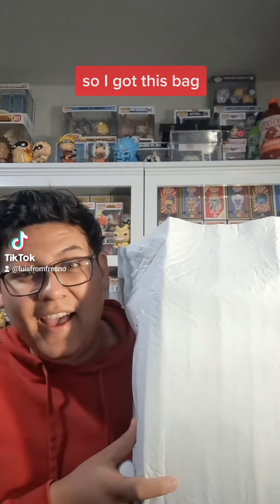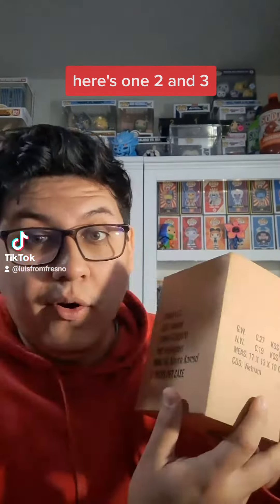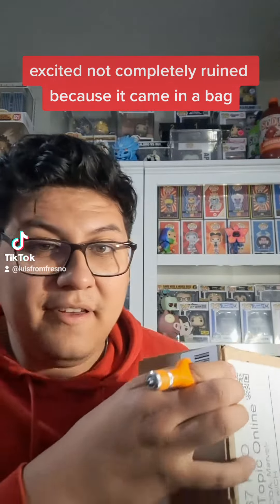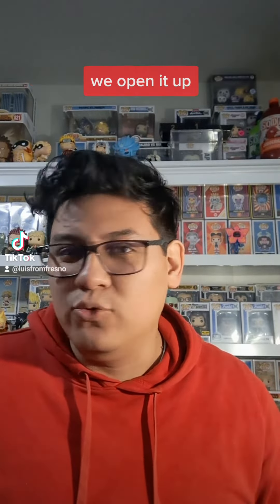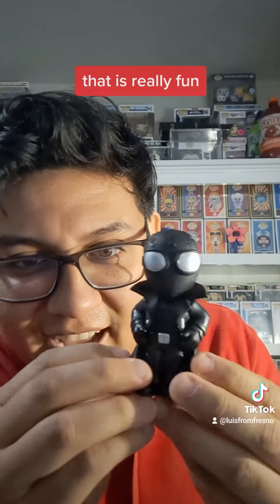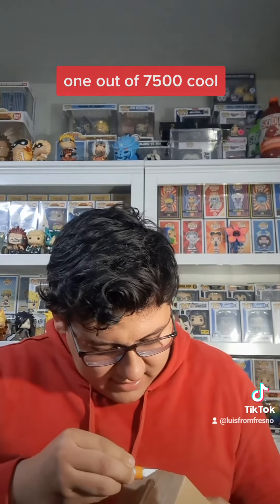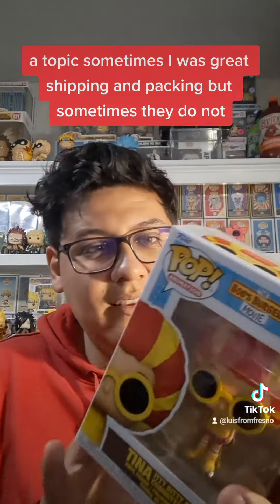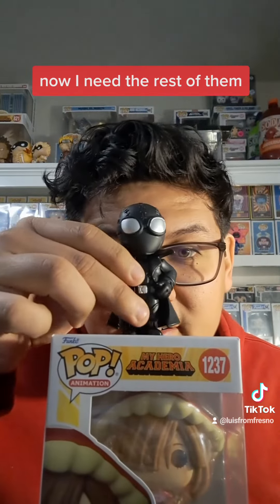Hot Topic Mail Call 📞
See what funko I got from Hot Topic